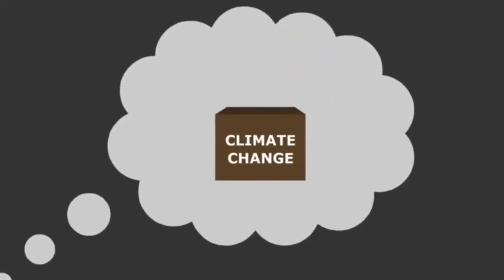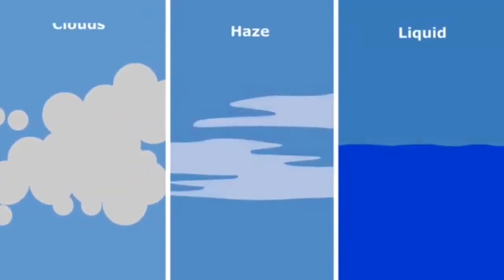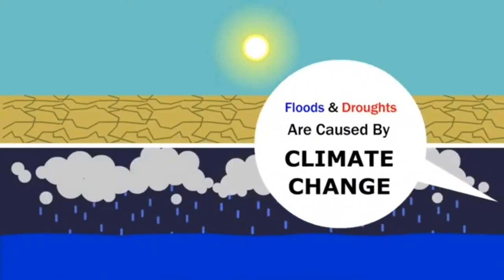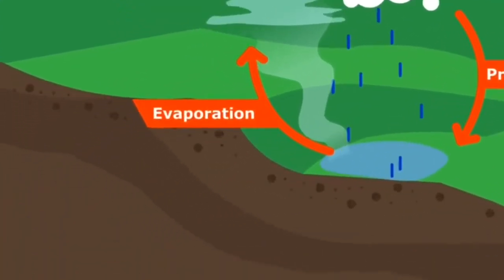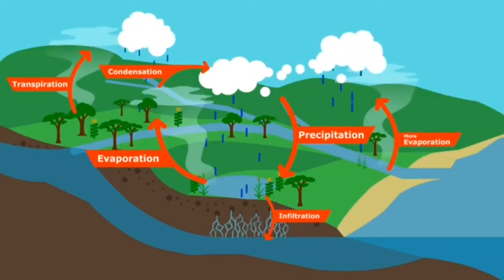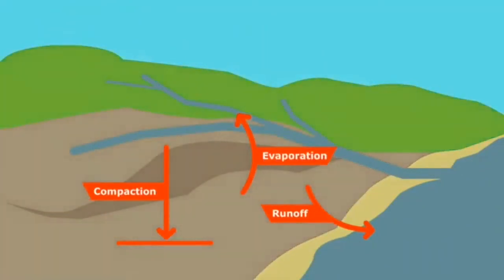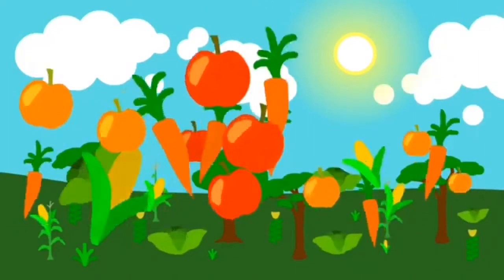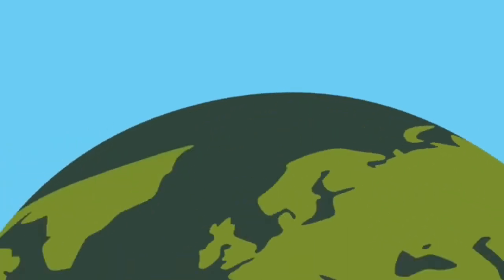CLIMATE CHANGE FLOODS AND DROUGHT BY AMELITA STOPPACHER /2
TRANSLATION
                                             POLITICS
                                             GENDER EQUALITY
                                             DANCE AND MUSIC
                                             BATTLE FOR MANILA BAY
                                             PUBLIC TRANSPORTATION SUCH BUS AND TRAINS
                                             PHILIPPINE FEDERALISM
                                             FUNNY VIDEOS
                                             DOH AND PHIL HEALTH
                                             CLIMATE CHANGE
                                            EXPLORING VIENNA AUSTRIA EUROPE
                                            BASIC GERMAN WORDS INTO FILIPINO AND ENGLISH
                                           ANIMATION MOVIES